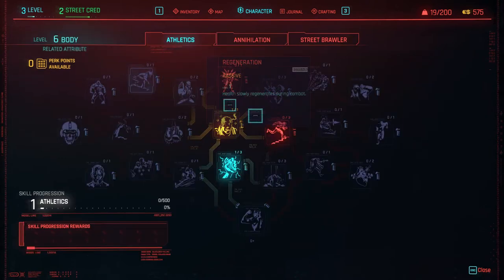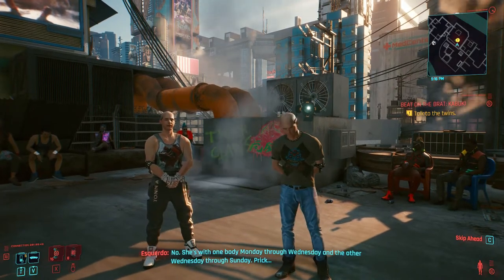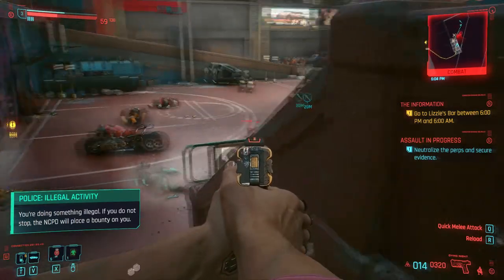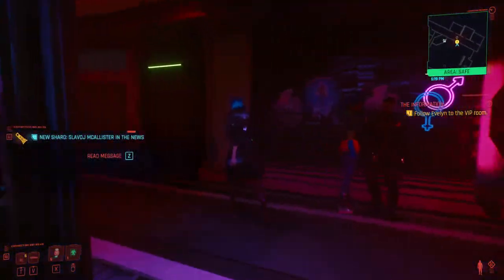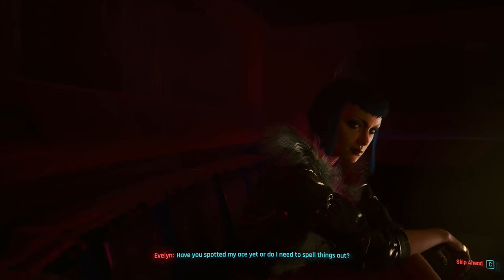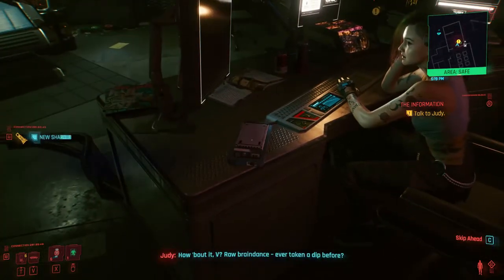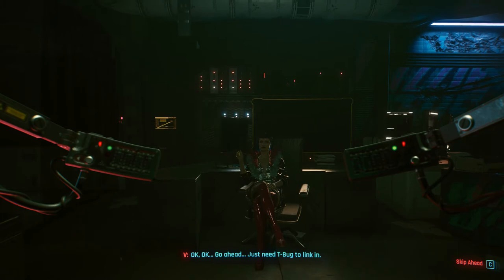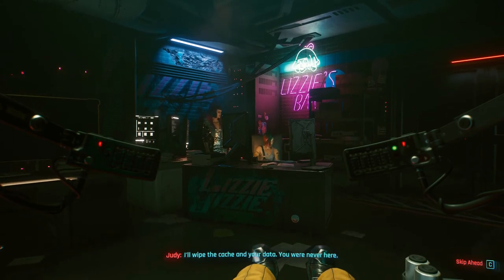Cyberpunk 2077 Nomad Ep 4 Fight Club and BrainDance